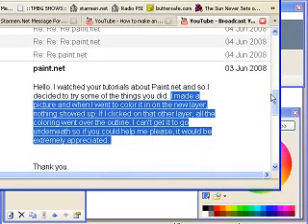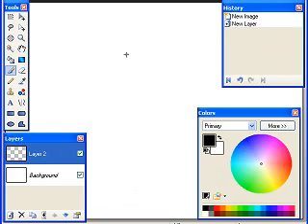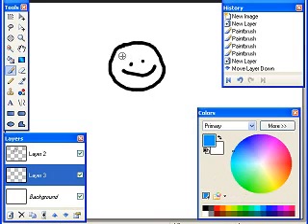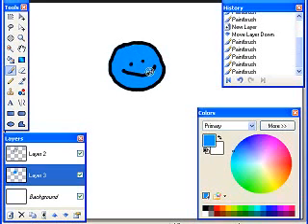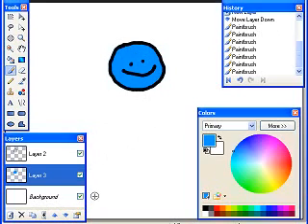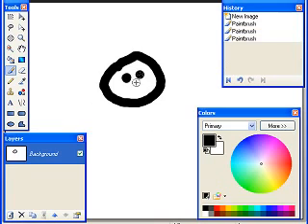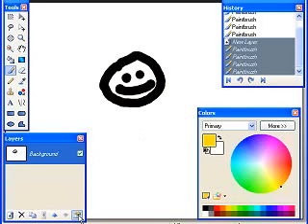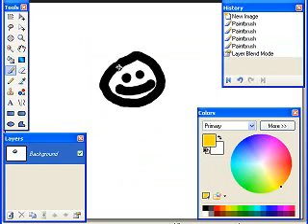The Very Basics of paint.Net (question 1)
Forgot to draw you outline on a new layer so that use its transparency to colour it on a layer underneath? No problem!